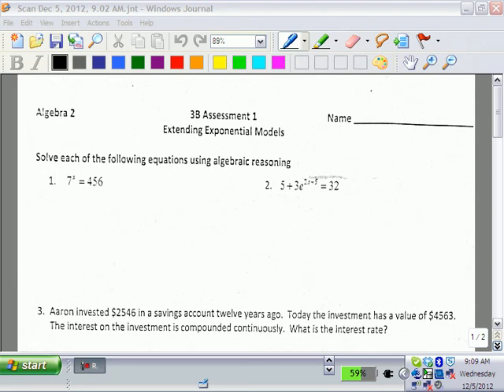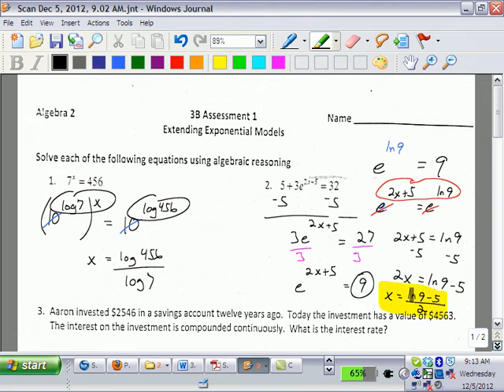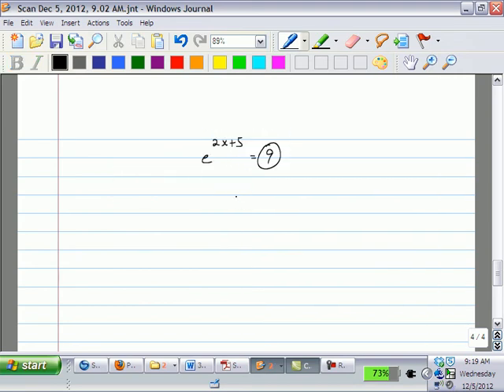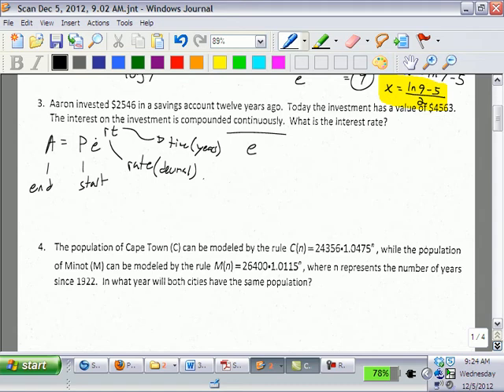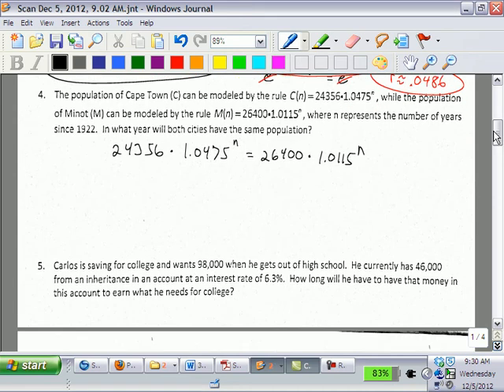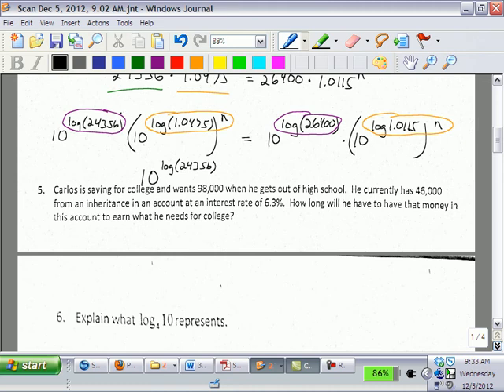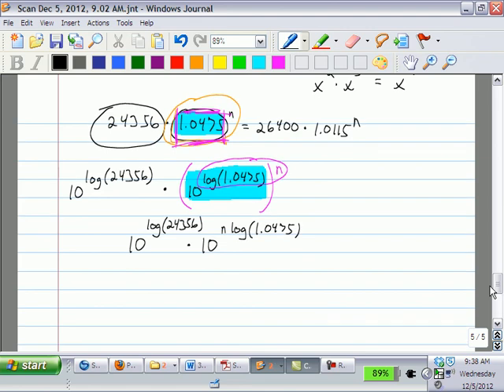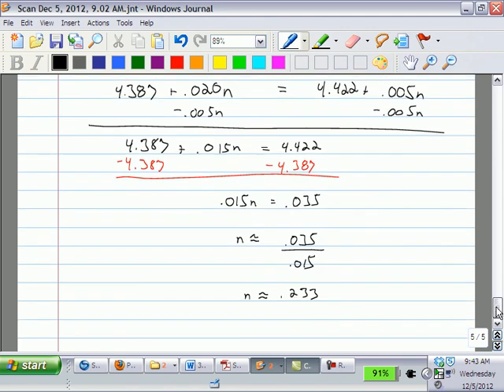3B Assessment1 VideoKeyFirstHalf1 4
Using Logarithms and Natural Log to solve Exponential Equations.  Target 3B Assessment 1, problems 1-4.